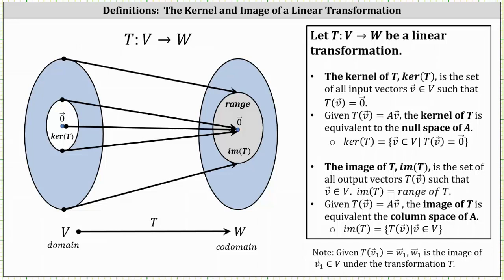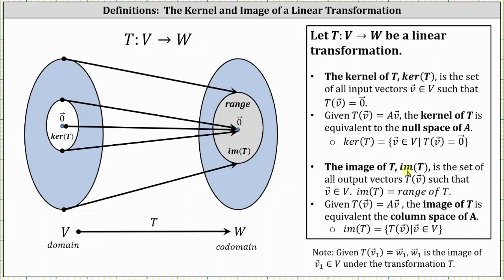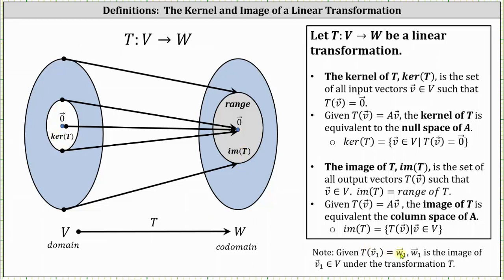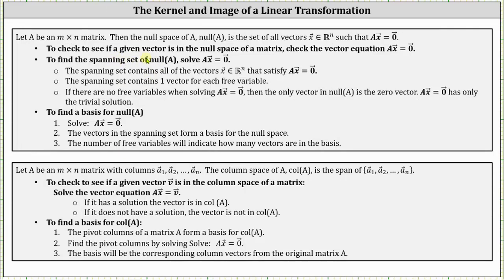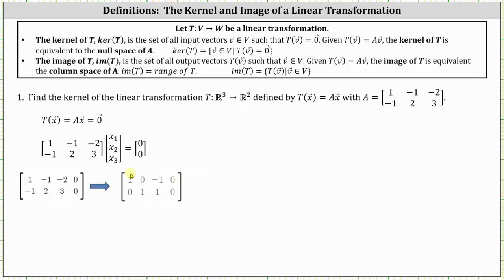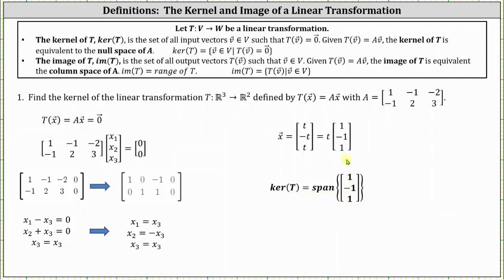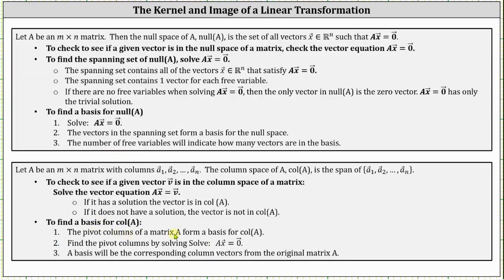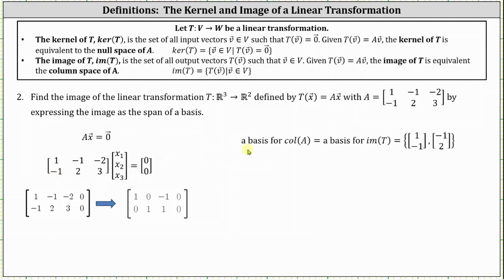Introduction to the Kernel and Image of a Linear Transformation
This video introduced the topics of kernel and image of a linear transformation.